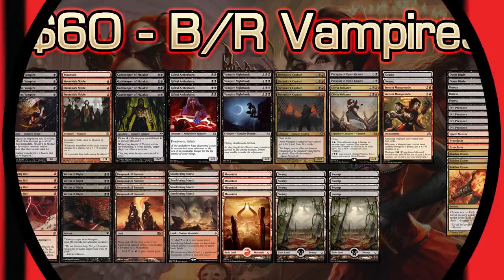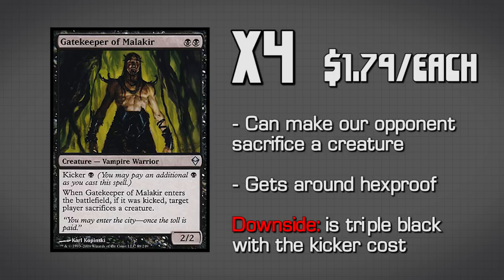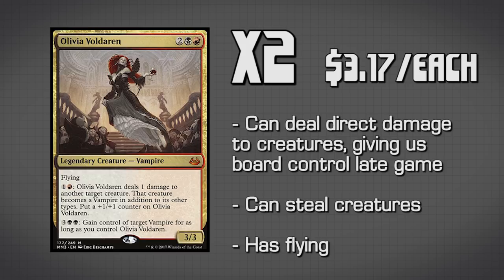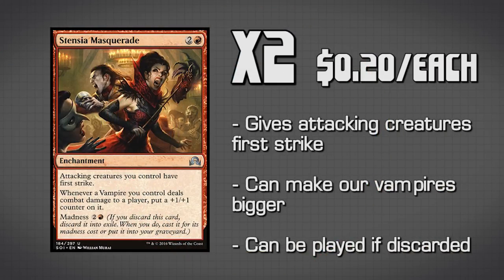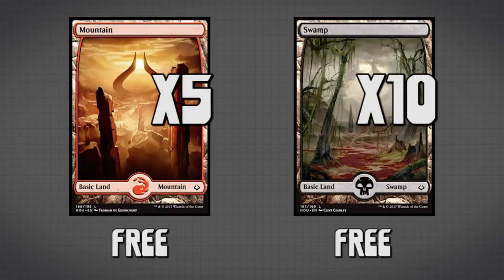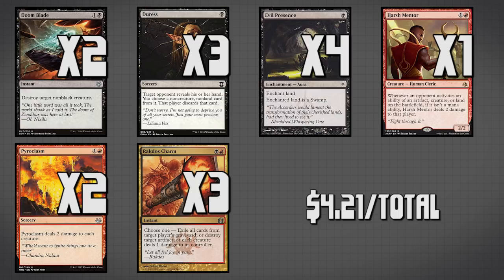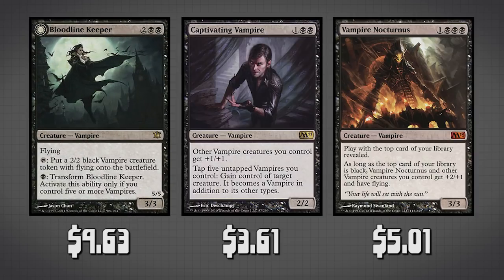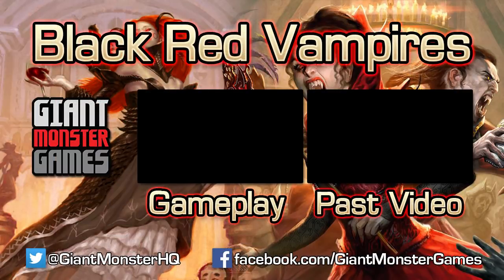Budget Modern Deck Tech - Black Red Vampires ($60)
Looking for a fun casual magic deck? How about Modern black red aggro vampires. With the release of the Commander Vampires deck and the Ixalan Vampires I felt it was a good time to make a Modern Vampires deck tech. Also yes this is a vampire tribal deck tech aimed at casual players. If you are looking to upgrade this to a top 8 deck there are some suggestions at the end of the video.

- Want to save 10% on your cards? -

Main Deck:
4x Gatekeeper of Malakir
4x Gifted Aetherborn
4x Guul Draz Vampire
2x Olivia Voldaren
2x Paragon of Open Graves
4x Stromkirk Captain
3x Stromkirk Noble
4x Vampire Nighthawk
4x Dragonskull Summit
5x Mountain
4x Smoldering Marsh
10x Swamp
4x Lightning Bolt
4x Victim of Night
2x Stensia Masquerade

Sideboard:
2x Doom Blade
3x Duress
4x Evil Presence
1x Harsh Mentor
2x Pyroclasm
3x Rakdos Charm